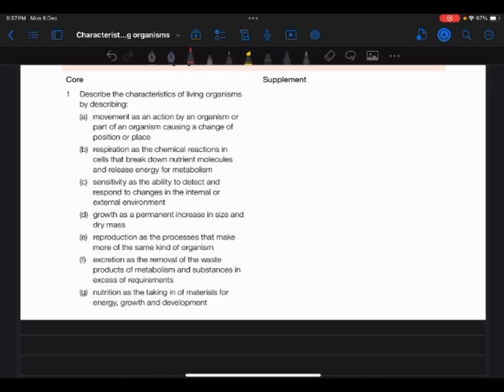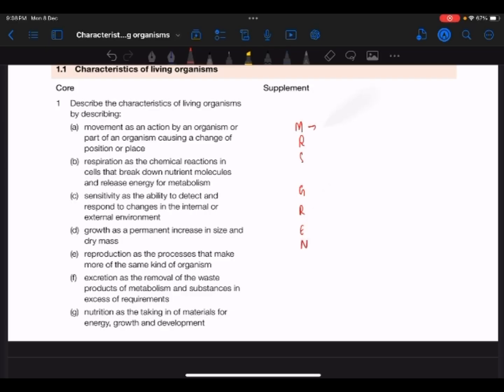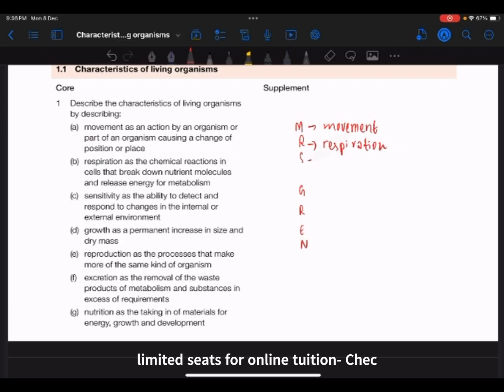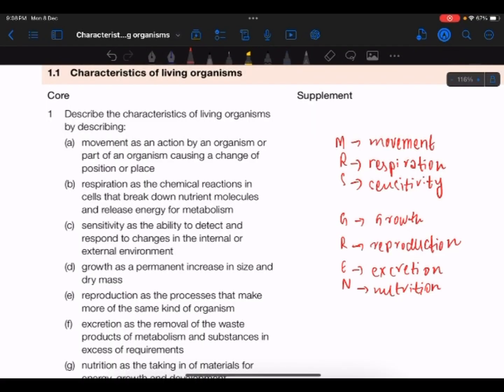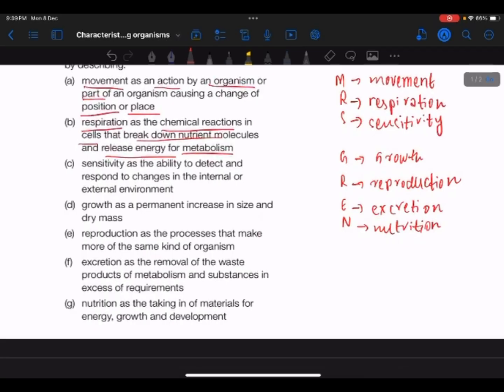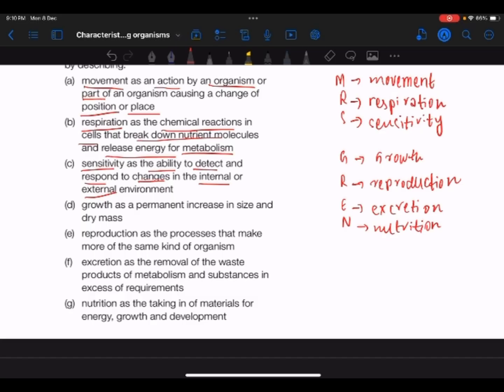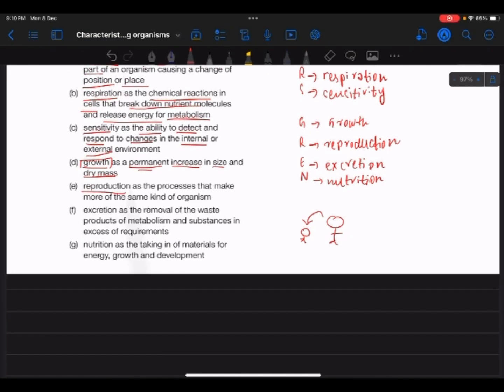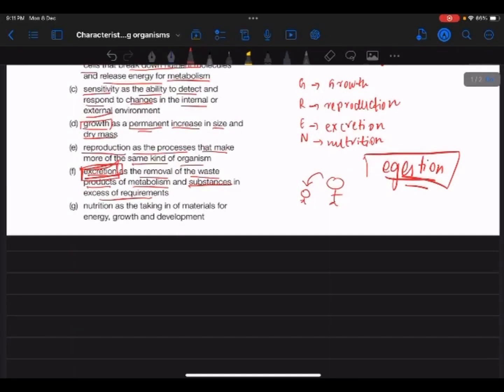IGCSE Biology 0610 | Characteristics of Living Organisms (1.1) | QUICK SUMMARY OF MRS. GREN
We also offer online IGCSE tuition, focusing on exam-style questions and clear concepts.

In this video, we covered:
1.1 Characteristics of Living Organisms

- Movement – action by an organism or part of an organism causing a change of position
- Respiration – chemical reactions in cells that break down nutrients to release energy
- Sensitivity – detecting and responding to internal and external changes
- Growth – permanent increase in size and dry mass
- Reproduction – processes that produce more organisms of the same kind
- Excretion – removal of metabolic waste and excess substances
- Nutrition – taking in materials for energy, growth, and development